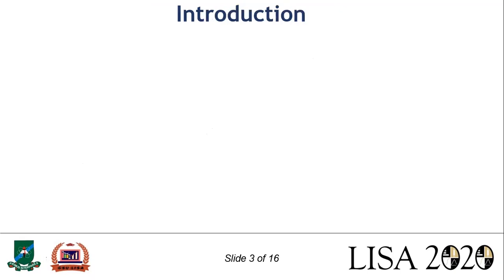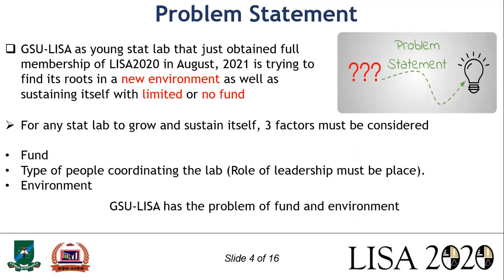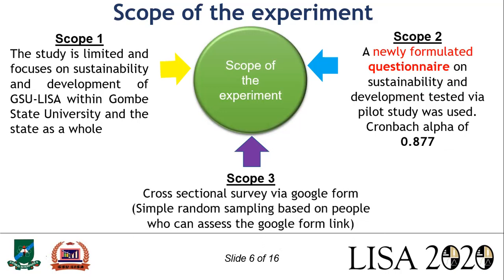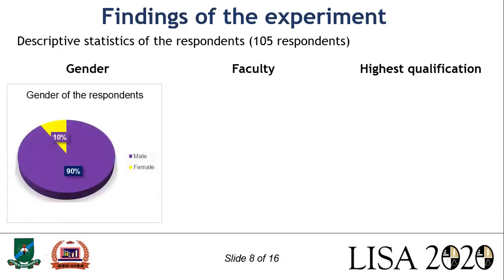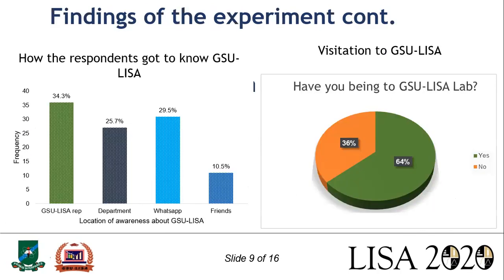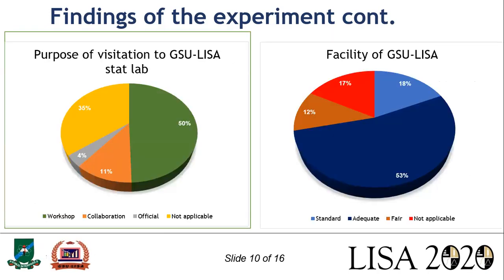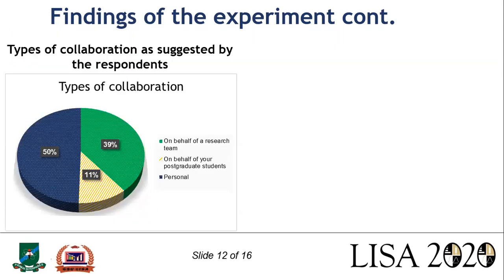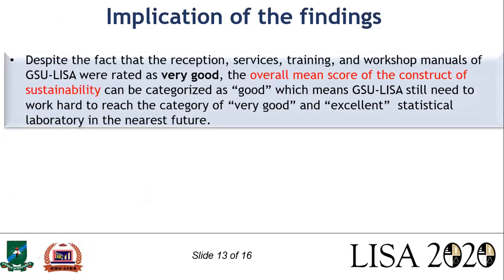Sustainability and Development Experiment of Gombe State University-LISA, Nigeria, Africa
Lamidi-Sarumoh Alaba Ajibola (Ph.D),  GSU-LISA Coordinator
Gombe State University, Nigeria (GSU-LISA)